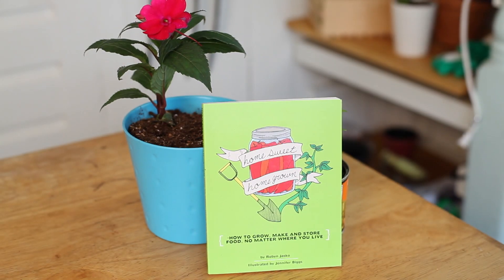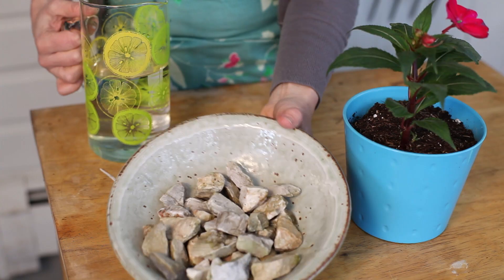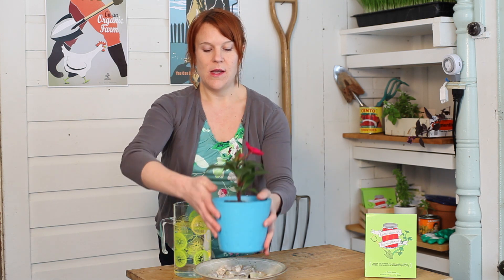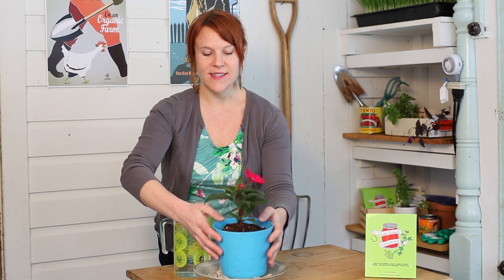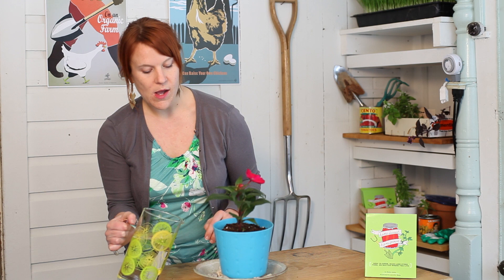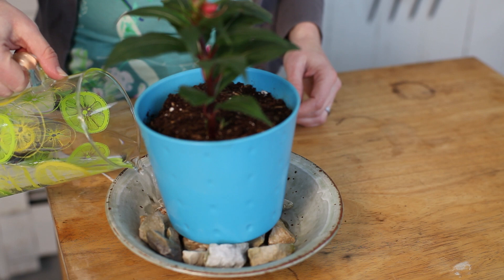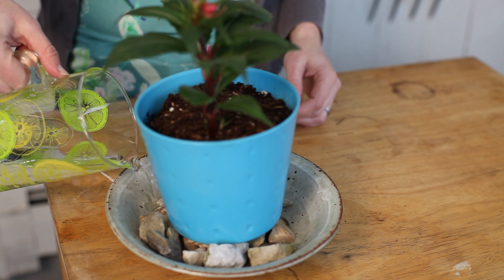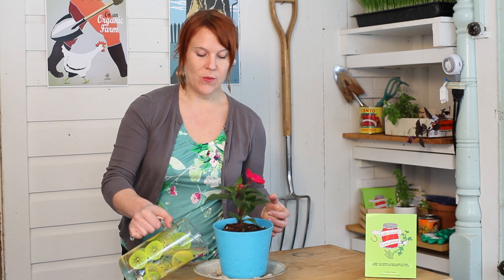How to Raise the Humidity of an Indoor Garden : Indoor Planting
You can raise the humidity of an indoor garden in a couple of different ways depending on your preferences. Raise the humidity of an indoor garden with help from a gardening professional in this free video clip.

Series Description: Indoor planting is a great way to enjoy fresh plants all year round regardless of your geographical location. Get tips on indoor planting with help from a gardening professional in this free video series.